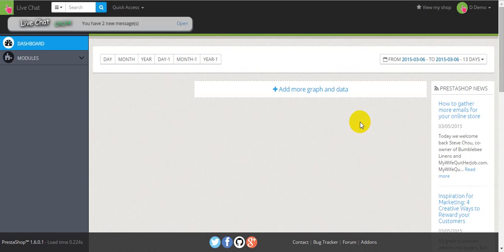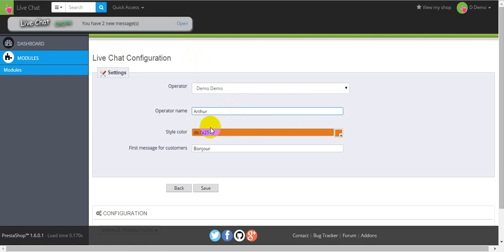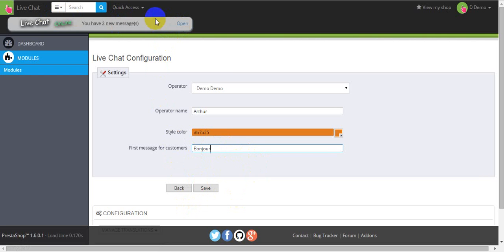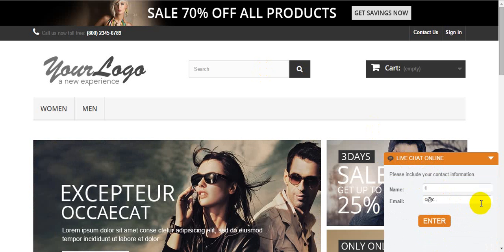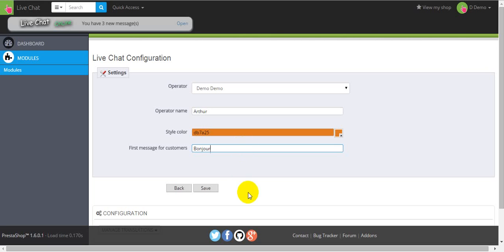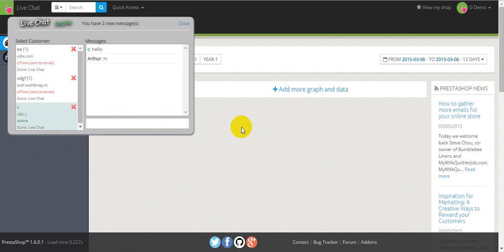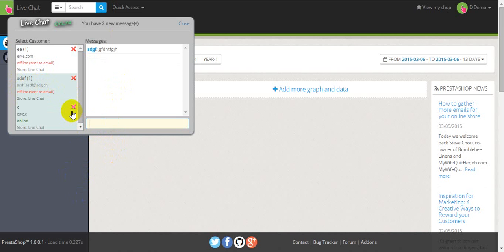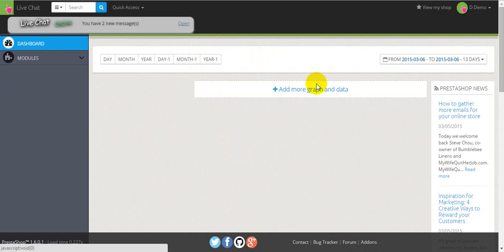Prestashop Live Chat Module User Guide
Communicate with users daily and provide them with online answering service. Let visitors contact you via Live Chat tab to clarify issues they have. Operator will be able to chat with several customers at once.